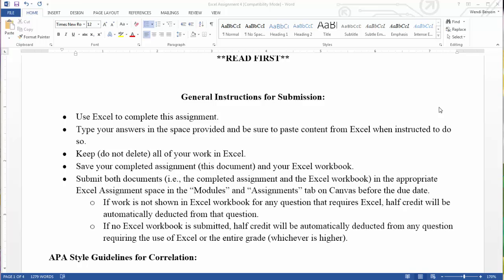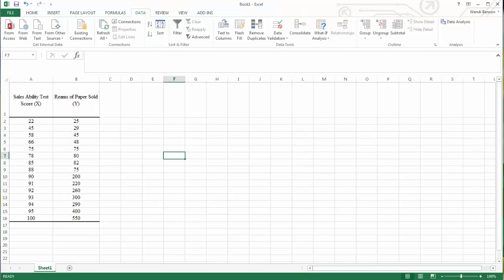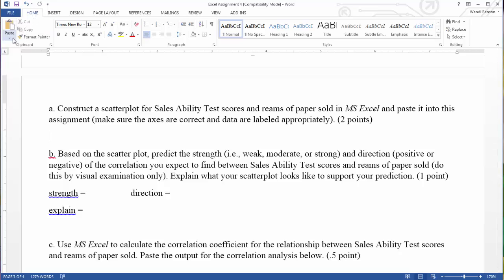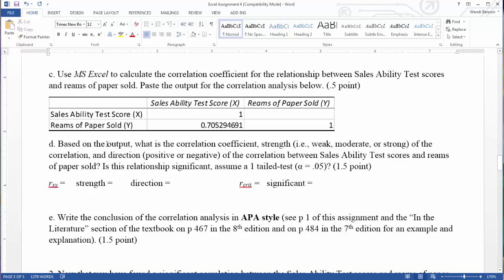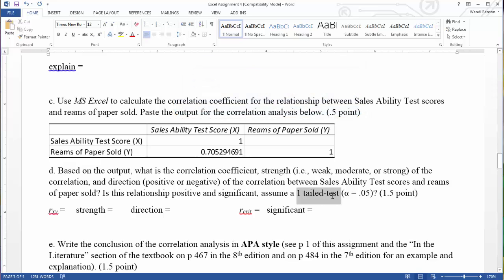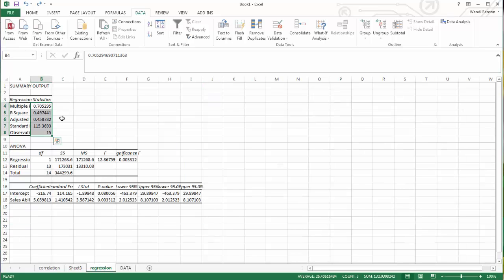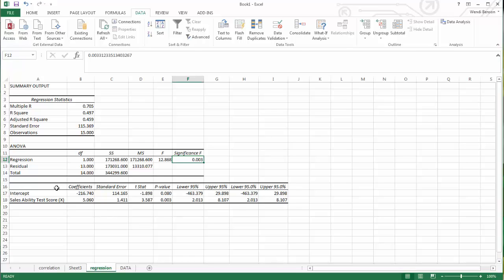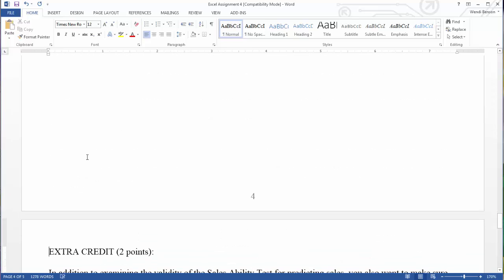Correlation and Regression in MS Excel 2013